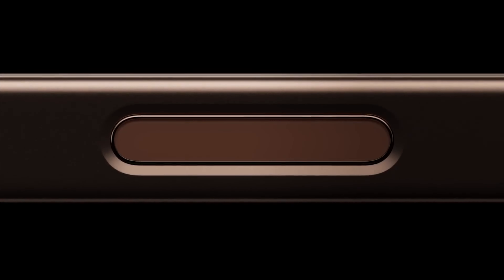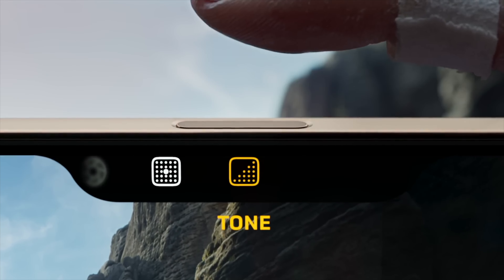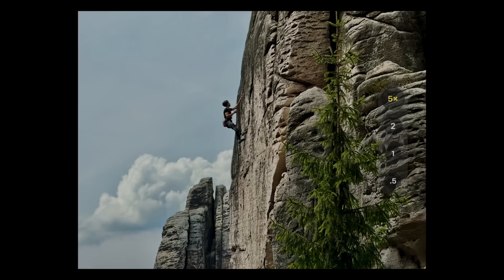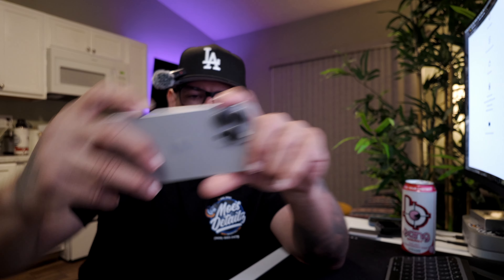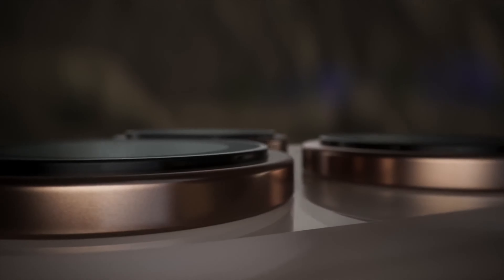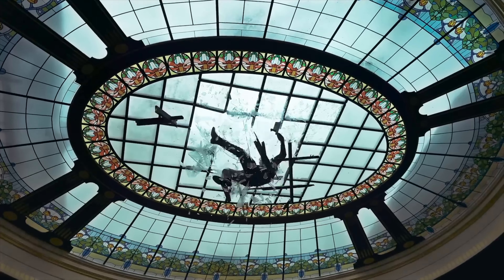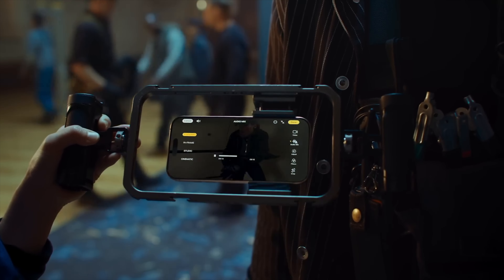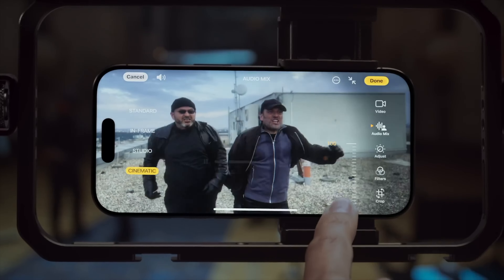IPhone 16 Pro (is it Worth upgrading?)